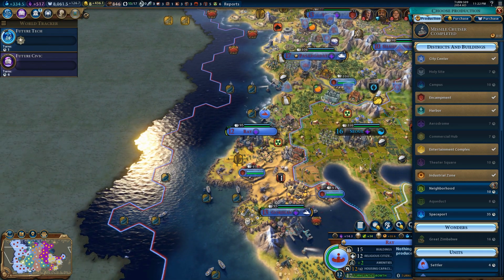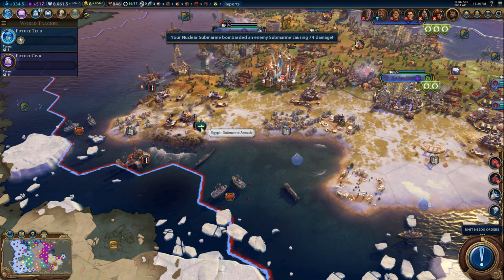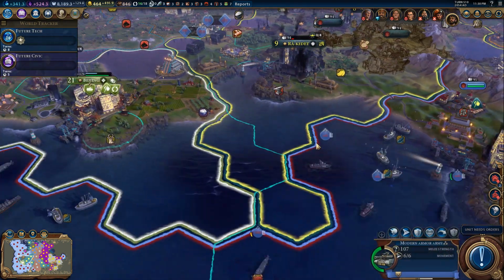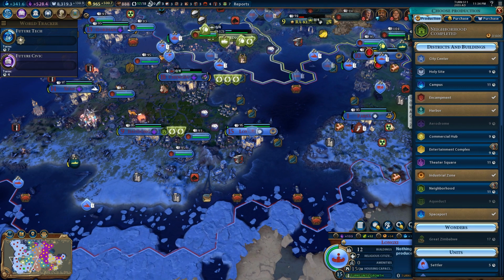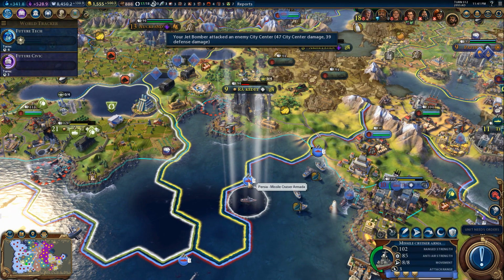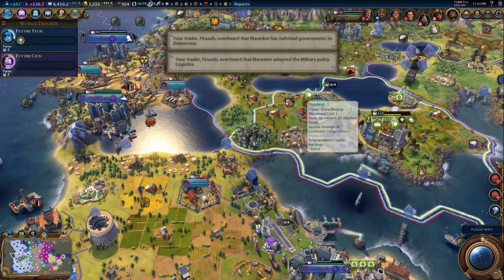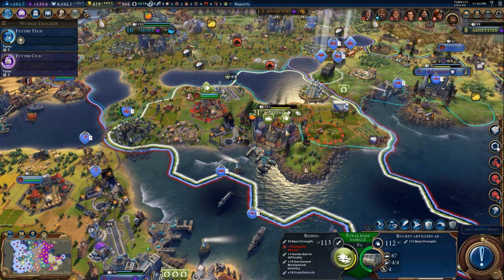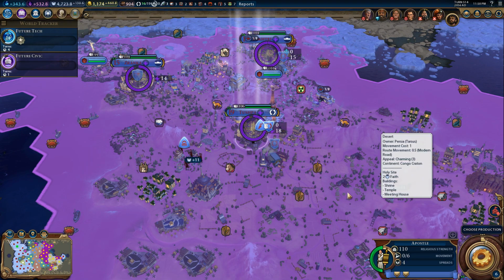Epilogue - The Fall of Ra-Kedet | Civilization VI — The Elder King 25 | Fractal King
Let's play Civilization VI! This series is the first to feature Cyrus of Persia on the channel, and we'll be using both his conquering and cultural prowesses to achieve total cultural victory! Video description and relevant links are right here, channel & community-relevant links are below!